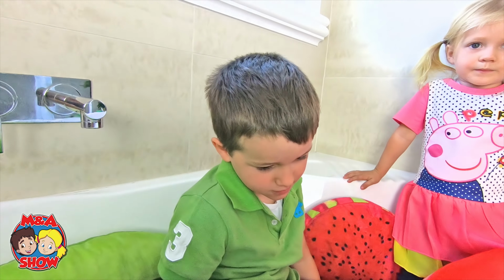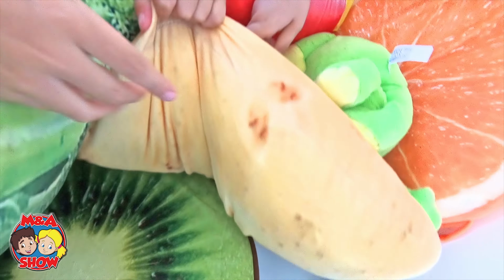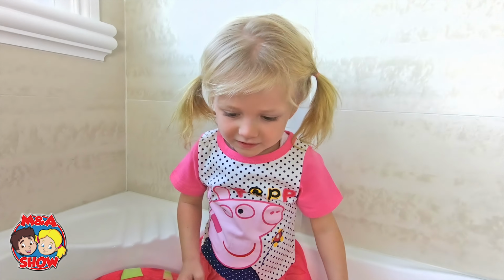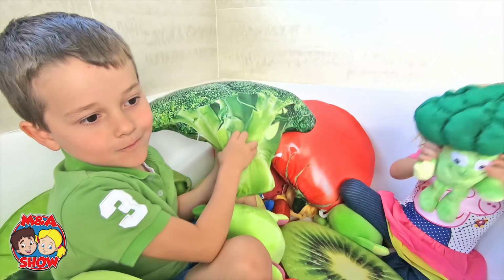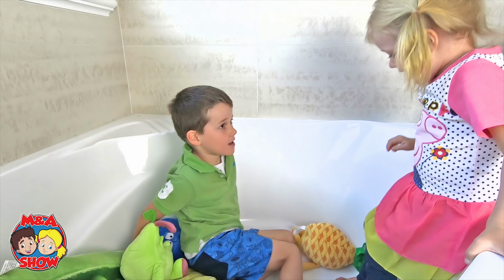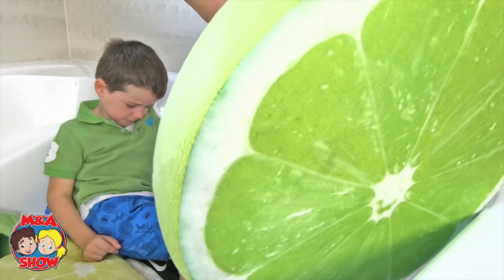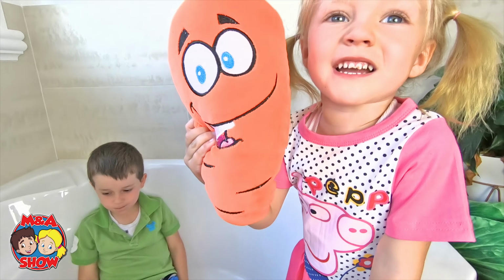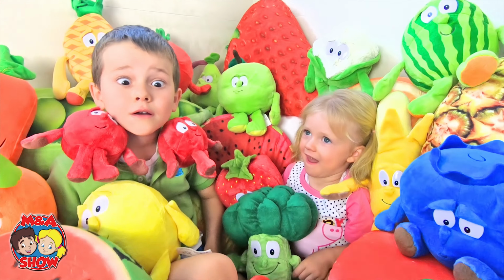Learning FRUITS & VEGETABLES for Toddlers & Children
Learning fruits & vegetables for toddlers & children. Mitch and Apple name each fruit and vegetable in the bath. Educational videos like this help your toddler to learn the variety of fruits and vegetables and help them relate the name of the fruit or vegetable to the item the children are holding in their hands. This is an educational video to help your children learn about the healthy foods we have available to eat.